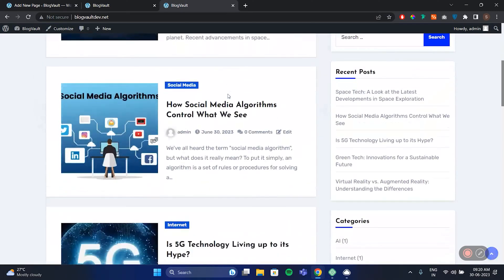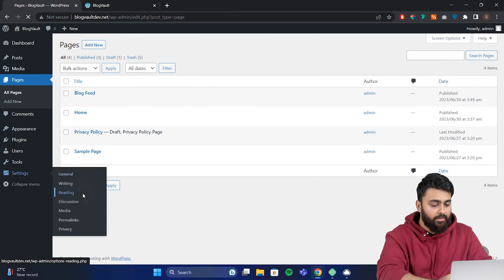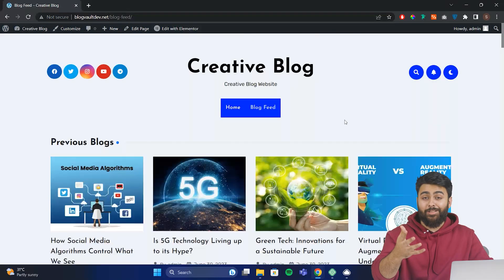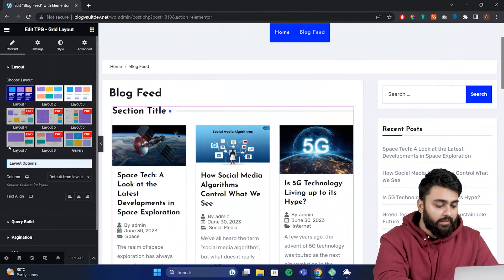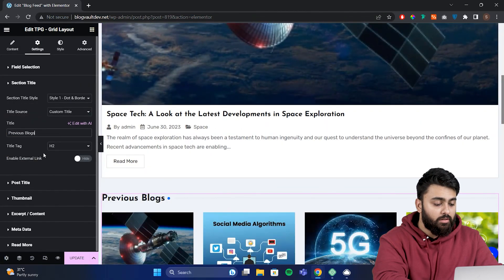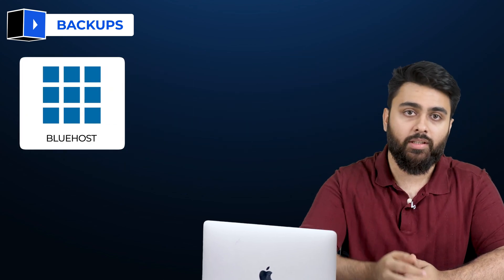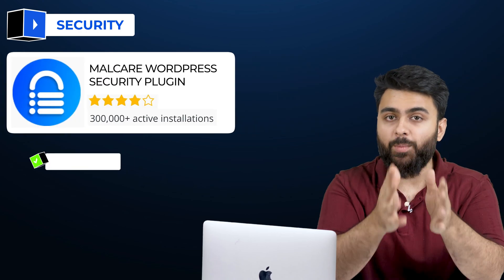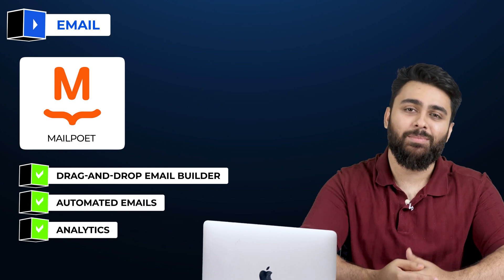Display WordPress Posts in ANY Grid Layout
⭐ Giveaway: Our 100% FREE plugin makes any site 3X faster In this video I'll show you how to get custom grid layout for your blog page.

00:00 - Create Separate Blog Page
01:28 - Add Grid Layout to Blog Page
03:12 - 5 Essential Free Plugins